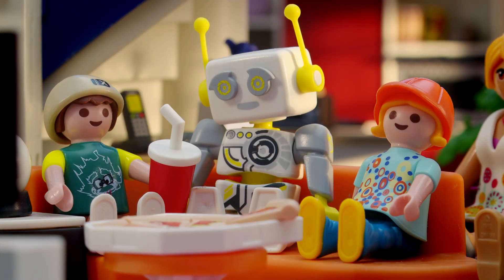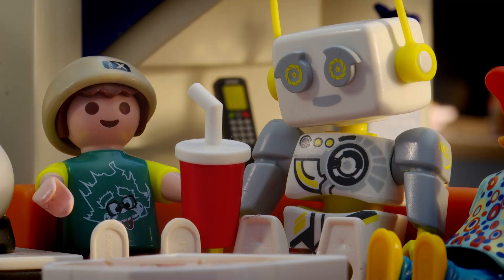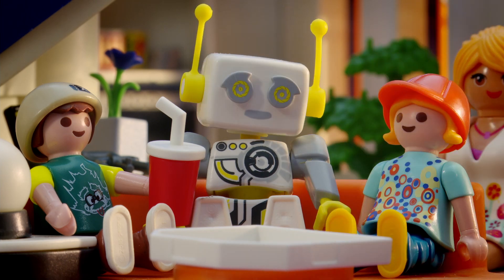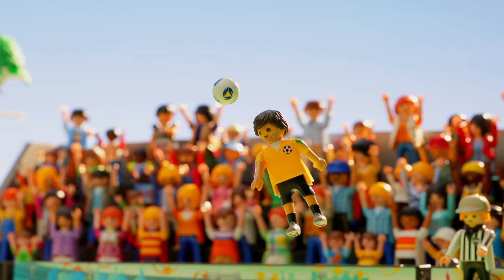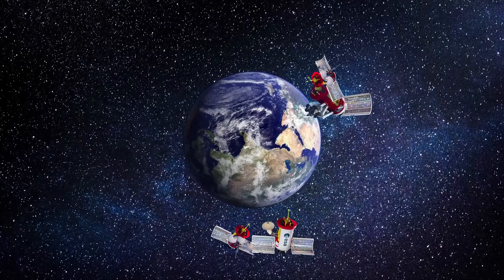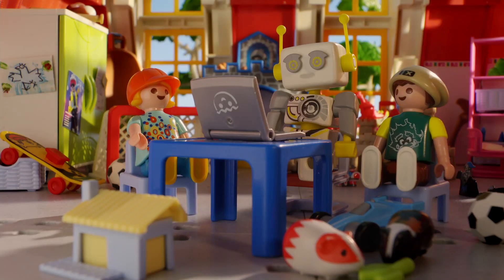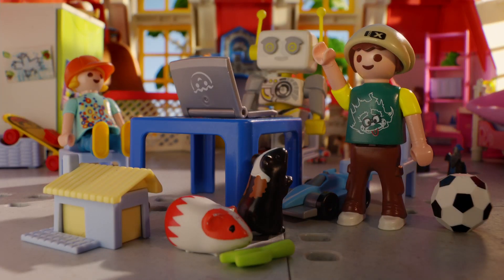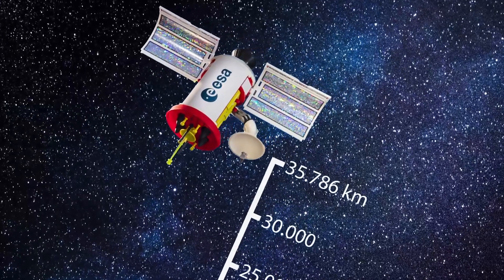ROBert knows | How does a satellite transmission work? ESA No.3 | PLAYMOBIL Children's Film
How does the television picture actually get onto the television set and what does the European Space Agency (ESA) have to do with it? You can find out all about it here with "ROBert knows".